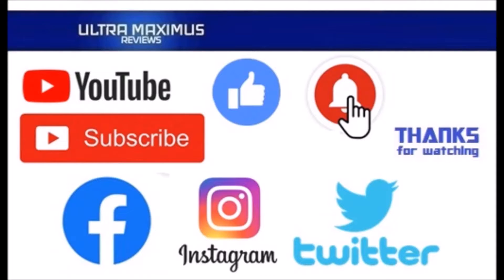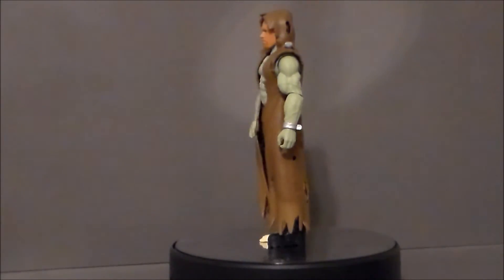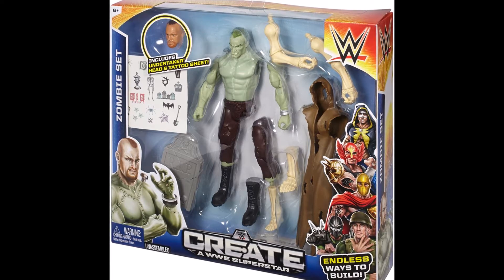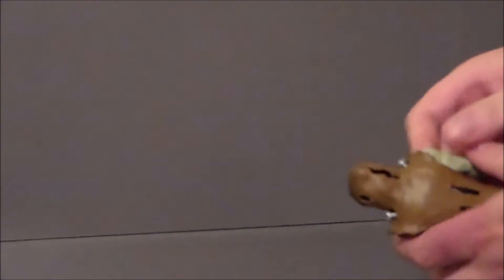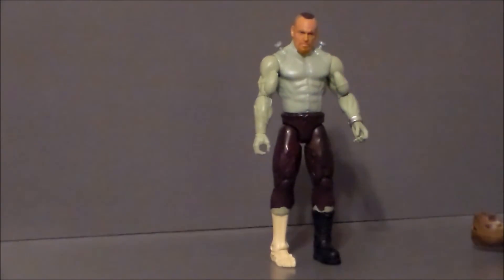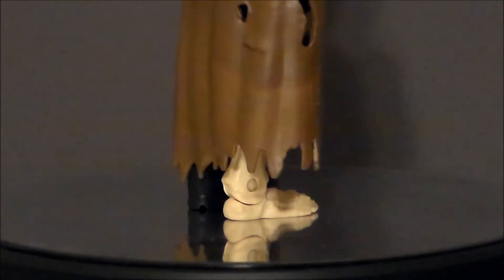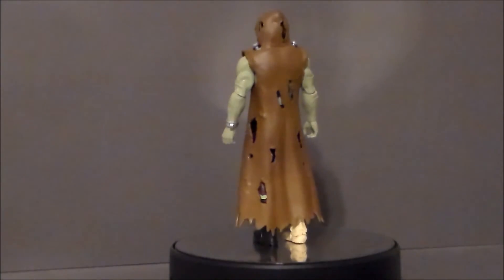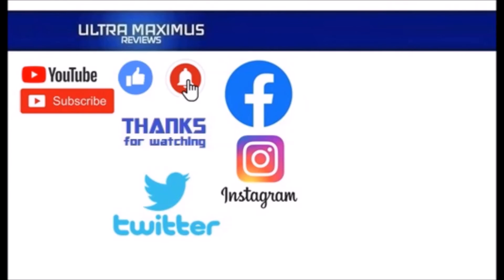🎃 Undertaker Create-A-WWE Superstar Zombie Set 31 Horror Toys in 31 Days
This is a review of the Create-A-WWE Superstar Zombie Set Undertaker by Mattel (2015) for 31 Horror Toys in 31 Days - the ongoing tribute to the late-great Glenn Webb.